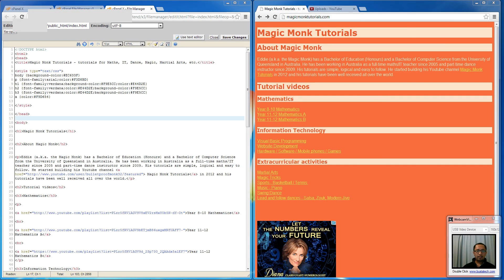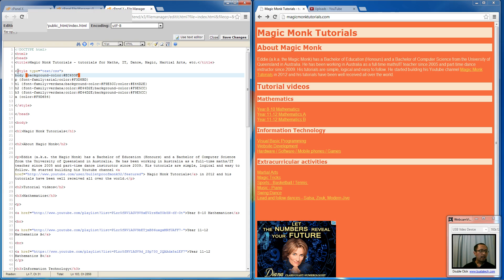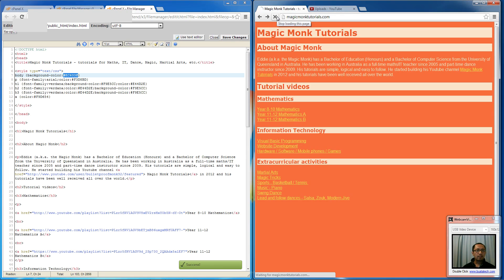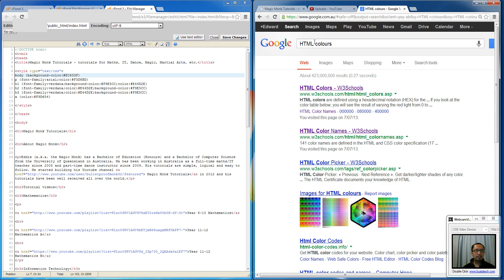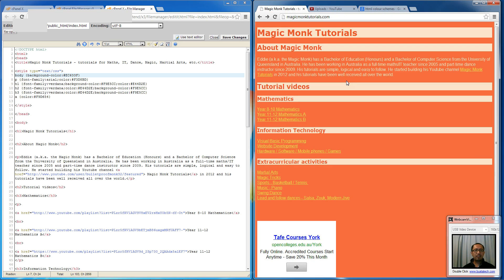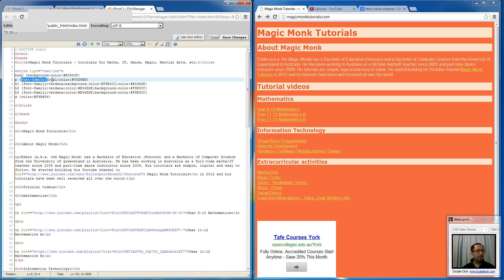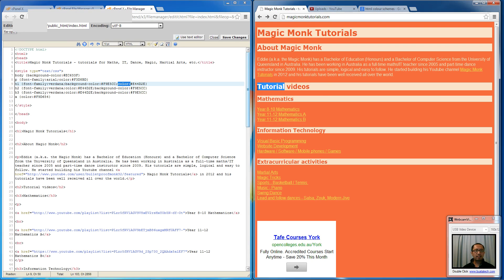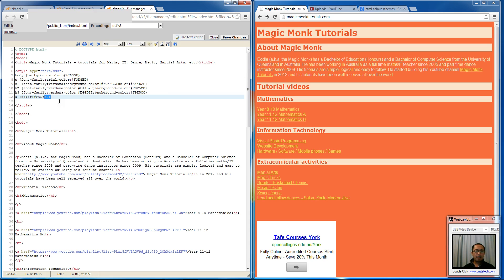HTML / CSS lesson 5 - CSS style sheet font, font colours, background colours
In this lesson we customise the font type, font colour, background colour attributes of the html tags (p), (h1), (h2), (h3), (body), and (a) in the CSS style sheet.

Editing environment: CPanel Pro 1.0